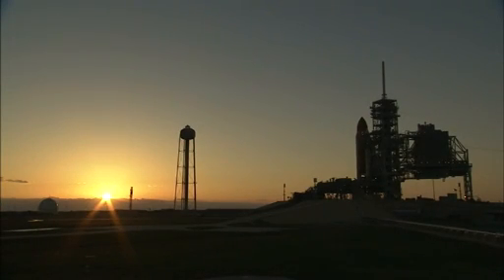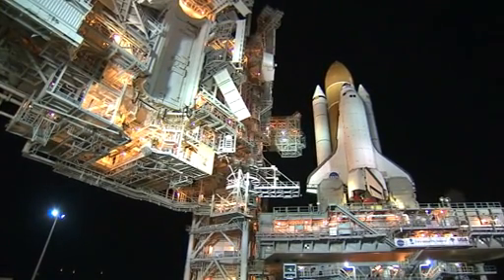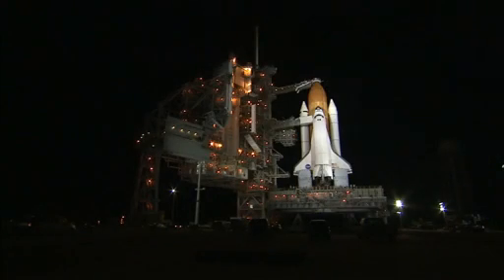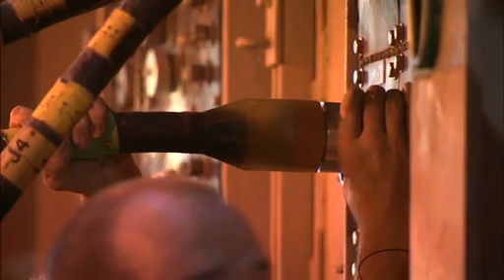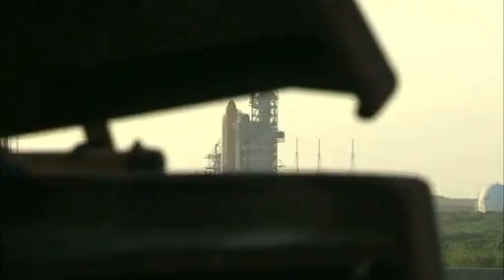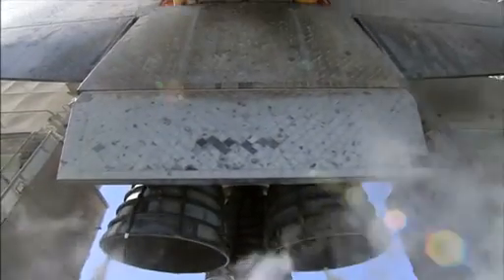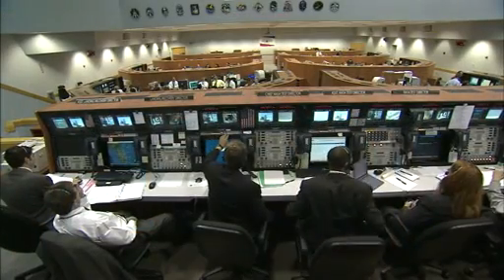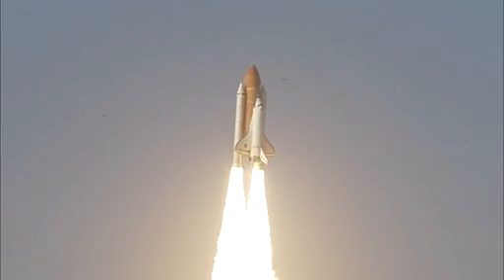Kevin's NASA Pad Manager Interview (Launch Pad 39A at Kennedy Space Center)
NASA interviewed me about being the NASA Pad Manager (call sign: NPM) before the Space Shuttle retired in July 2011.  This is their great production of that interview!  Thanks NASA!  Kevin